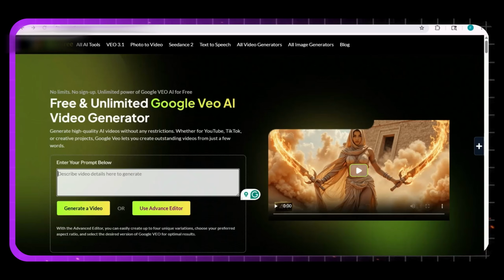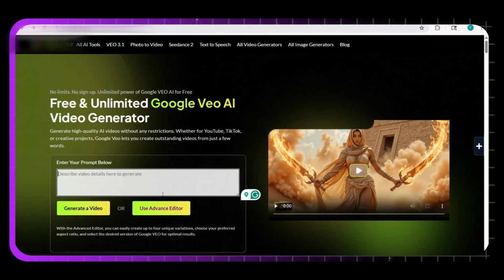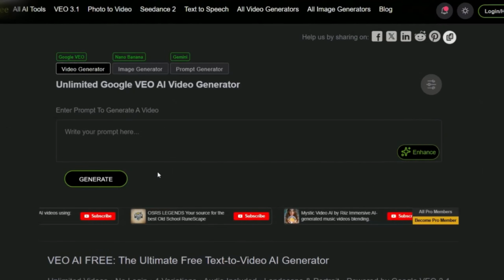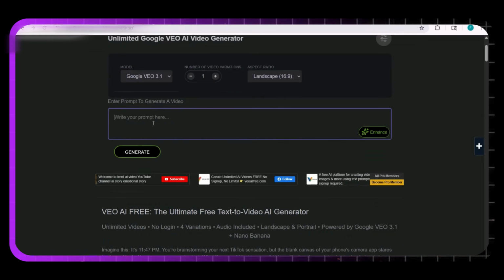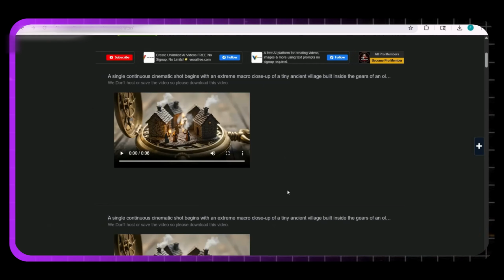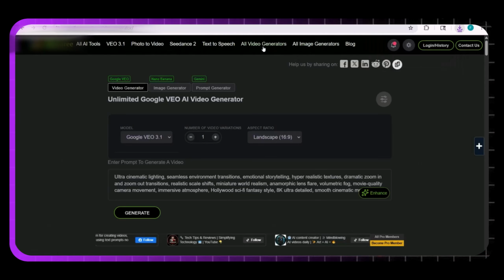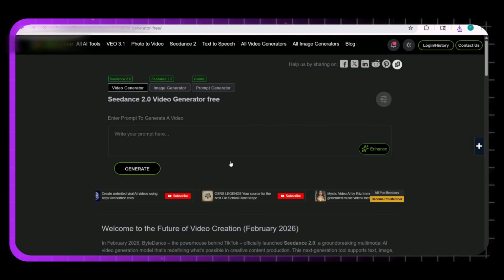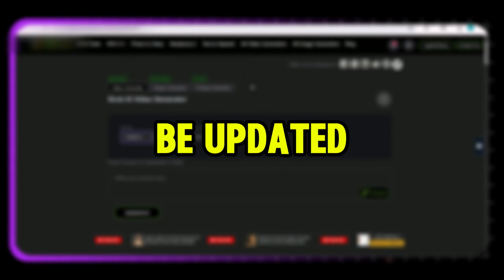Use Grok, VEO 3.1 & Seedance FREE (No Watermark) | Best AI Video Generator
Want to use powerful AI video generators like Grok AI, VEO 3.1, and Seedance 2.0 completely free with no watermark? In this video, I’ll show you a website where you can generate cinematic AI videos using some of the most advanced AI models available right now.

Whether you’re looking for a free AI video generator, a Grok AI video generator free unlimited method, or a way to access Google VEO 3.1 without paying for expensive subscriptions, this tutorial will help you get started step by step.

In this video, you’ll learn:
✅ How to access VEO 3.1 free unlimited
✅ How to generate AI videos without watermark
✅ How to use Seedance 2.0 free unlimited
✅ Text to video AI generation
✅ Image to video AI workflow
✅ Best AI video generator tools in one place

This platform allows you to access multiple AI video tools including Google VEO 3.1, Seedance 2.0, Grok AI video generator, and other advanced text to video models from a single dashboard. If you’ve been searching for the best free AI video generator or a free video generator AI tool that actually produces high-quality results, this method is worth trying.

I also cover:

VEO 3.1 tutorial
Seedance 2.0 tutorial
How to get SuperGrok for free
How to get Grok AI premium for free
All in one VEO 3.1 workflow
AI video generator free unlimited methods
Grok alternative AI tools
Best free AI video generator without watermark